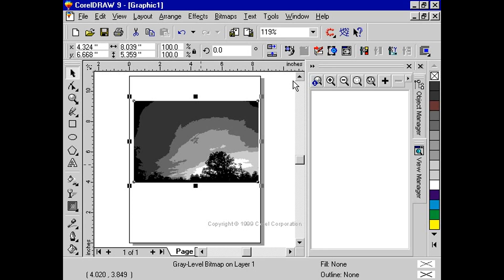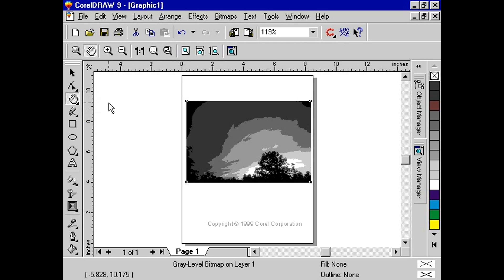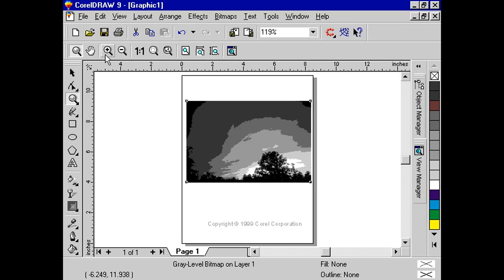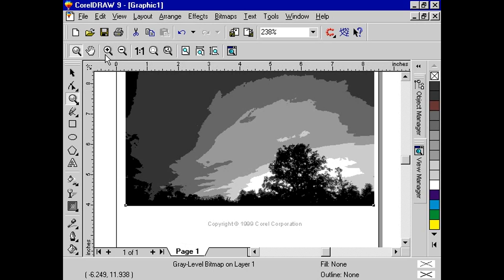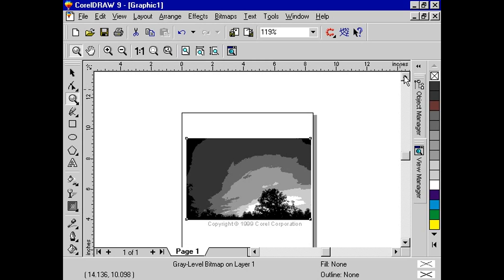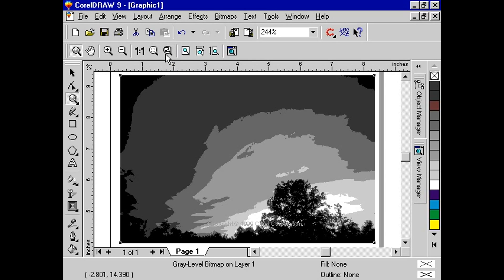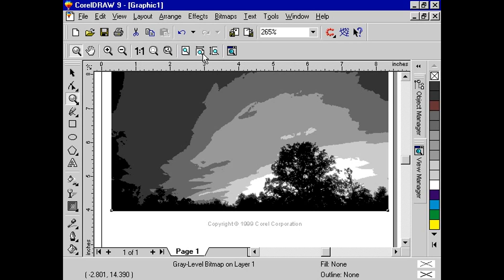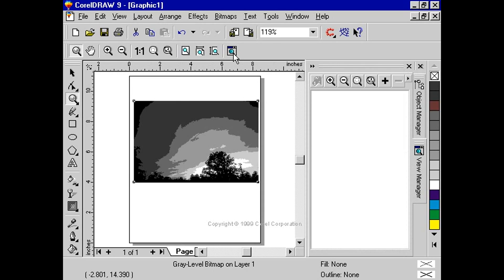CorelDraw 9 for PC -zoom, pan & view tools